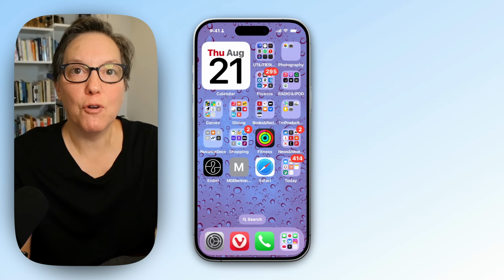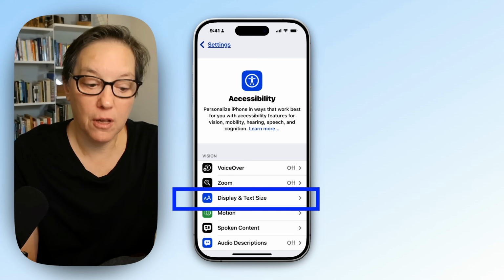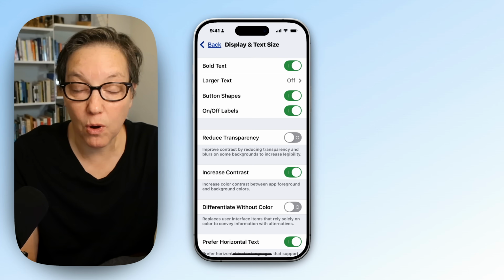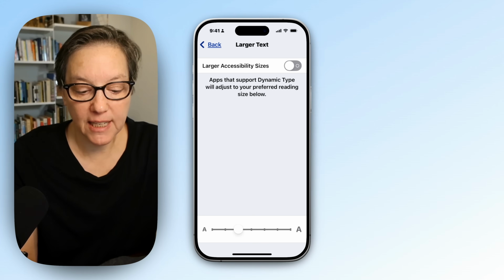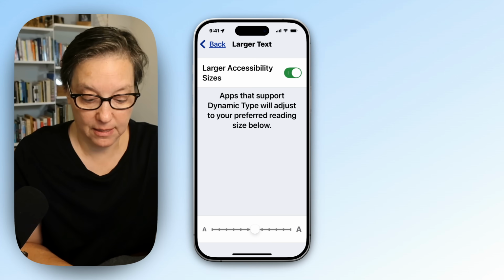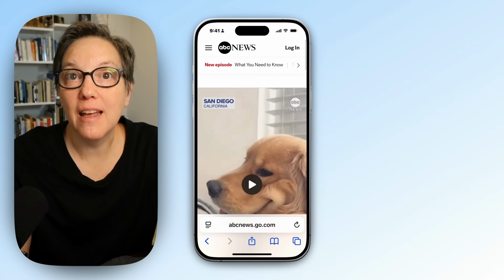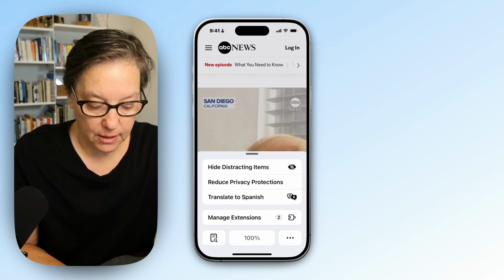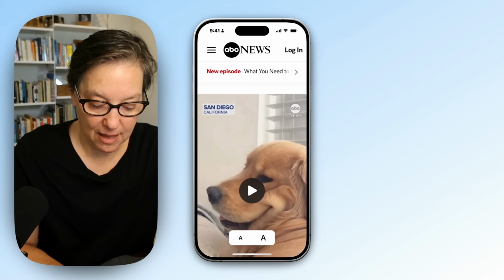Make iPhone Text Readable Again With This Hack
If you have trouble reading text in some iPhone apps but not others, you can easily customize the text size in settings. This is in addition to the tool located in the control center.  Watch this quick video with a detailed look at how to make these changes in settings, and look for a bonus tip on how to adjust the size of text in Safari!

Time Stamp:
00:00 Intro
00:15 Settings to Text Size
01:08 Bonus Tip!

Hover Typing in iOS 18 — Make Typing Easier on iPhone & iPad